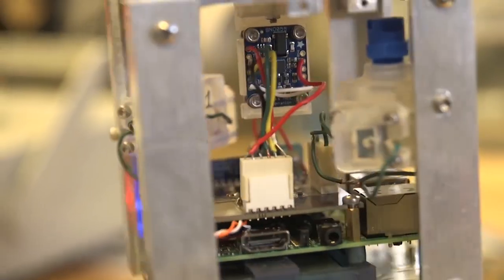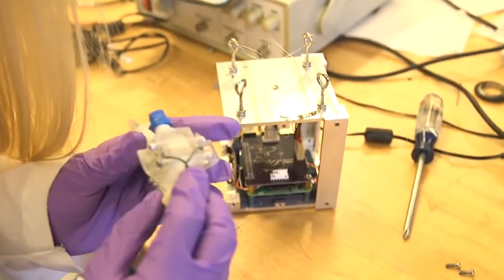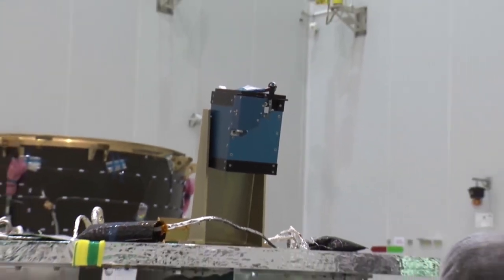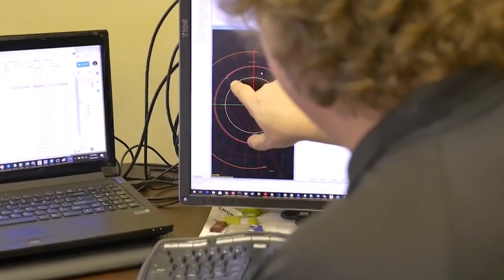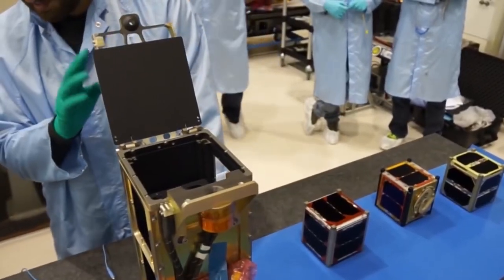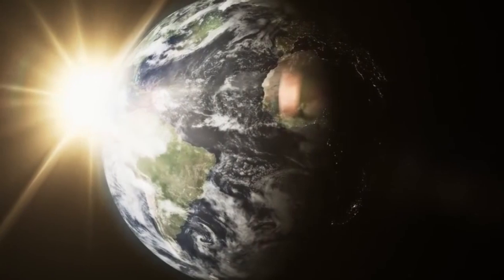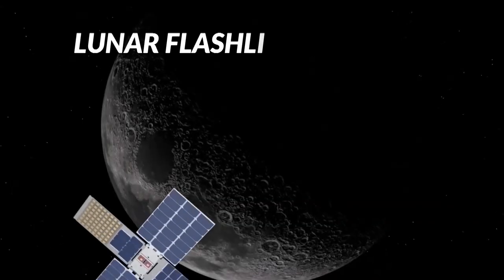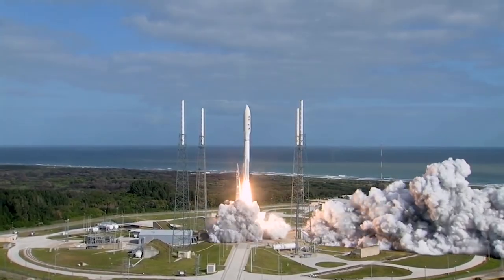NASA's CubeSat What Can We Expect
If you had the power to conduct your very own NASA-backed space research, what would you
want to learn? Would you want to know about how hurricanes form? Or what about the radial
relationship between the sun and the moon?
In today&#39;s video, we&#39;re going to be talking about nanosatellites known as CubeSats, and why
these objects no bigger than a loaf of bread could be the key to common people becoming
bell icon for notifications. Now, let&#39;s get into the video.

🎈Comment your favorite moment down below!